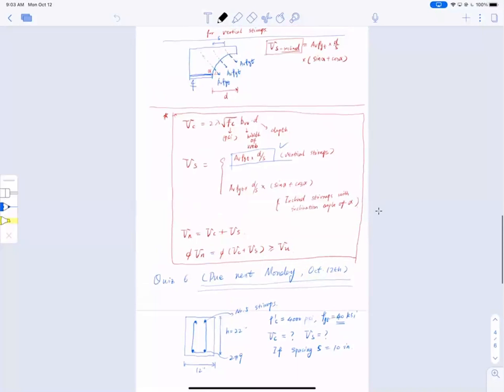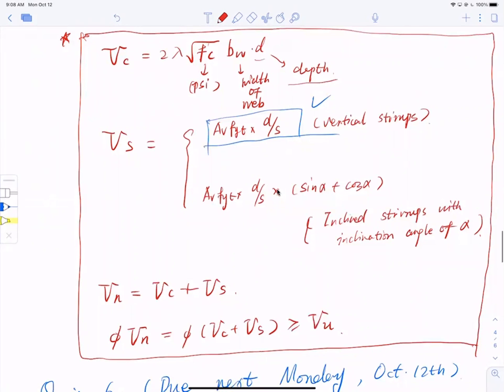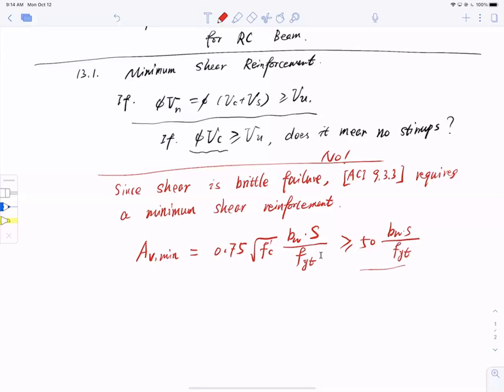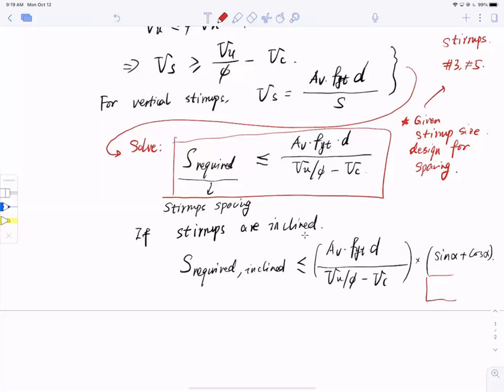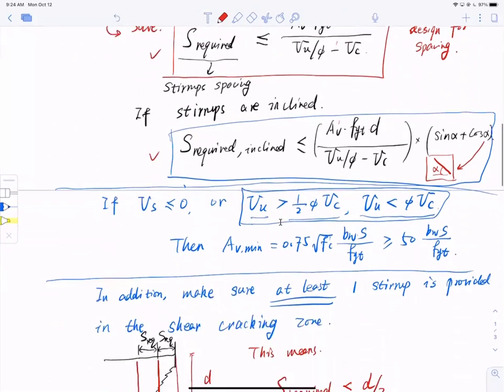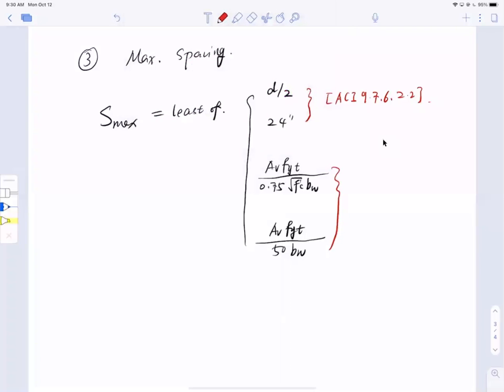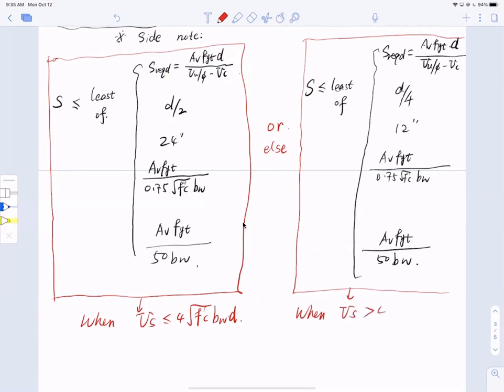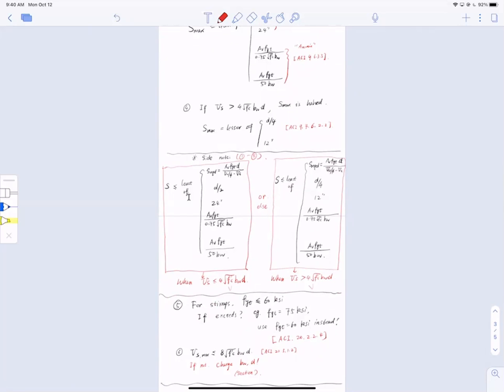2020FallRCDesign 1012 Monday